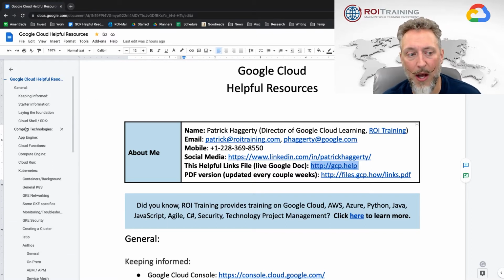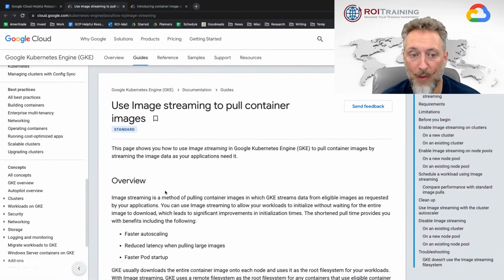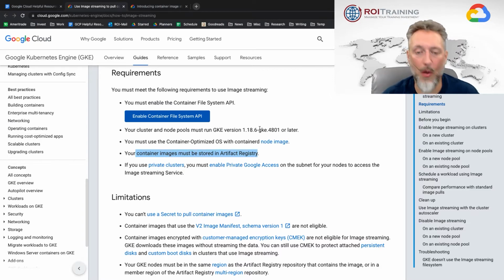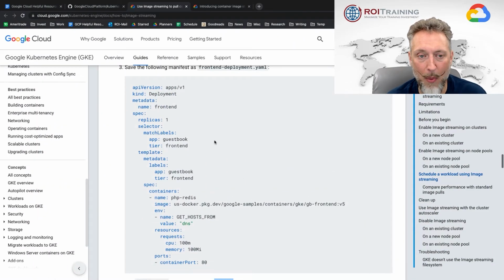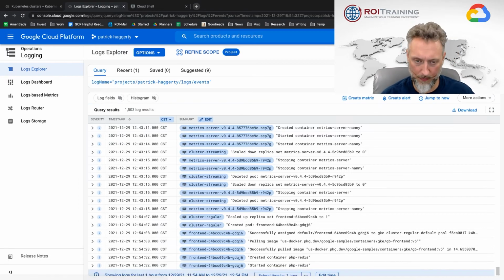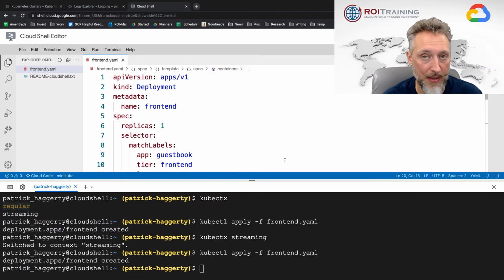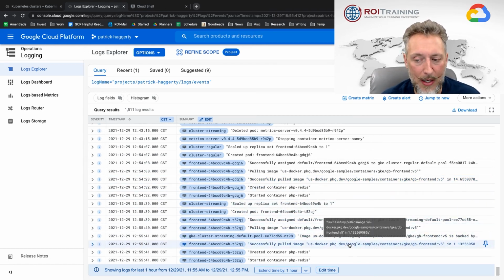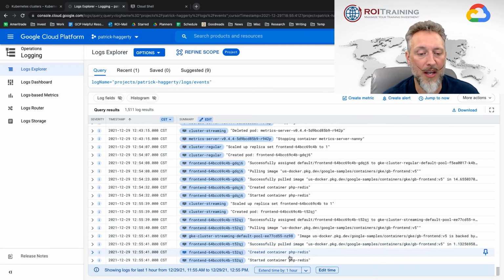Speed Kubernetes container start times with the new GKE Streaming Images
In this video Patrick Haggerty is back to teach us about speed kubernetes container start times with the new GKE streaming images.